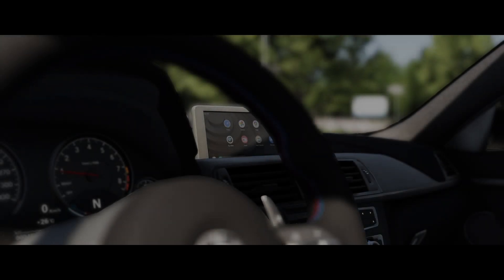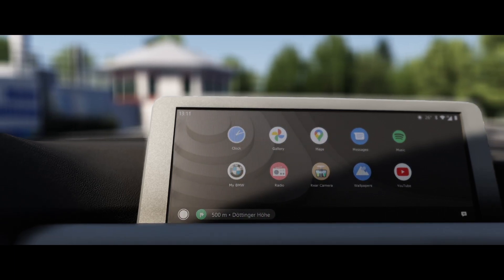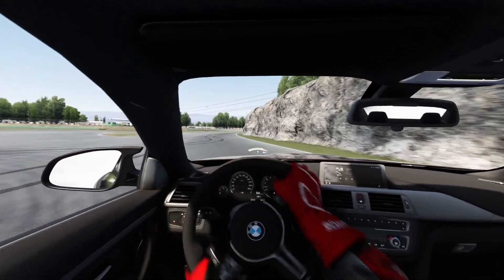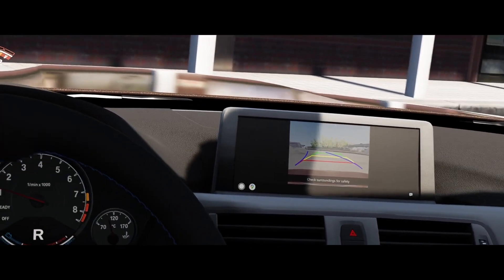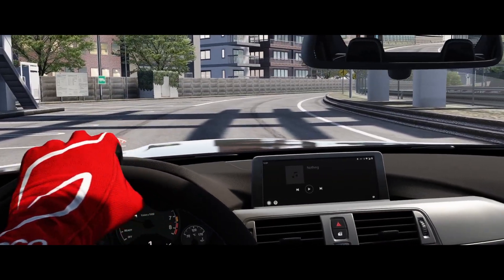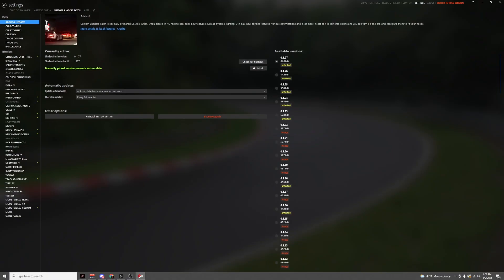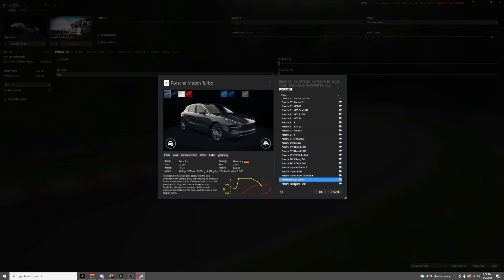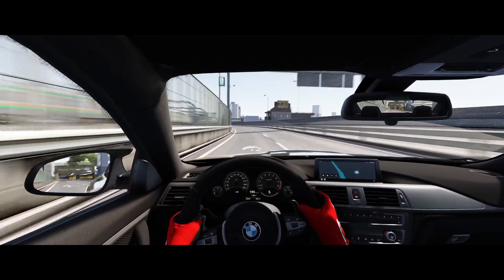How to set up Infotainment System in Assetto Corsa!